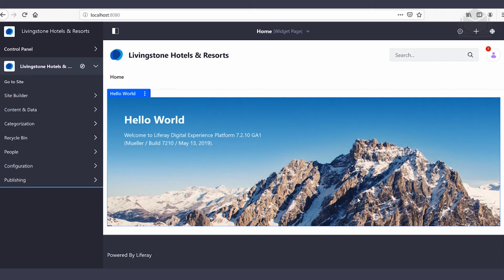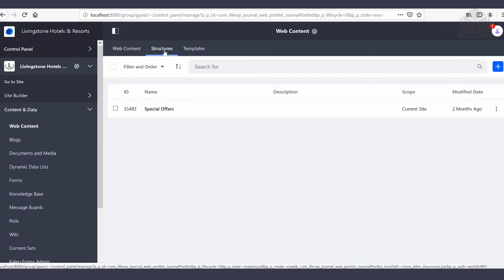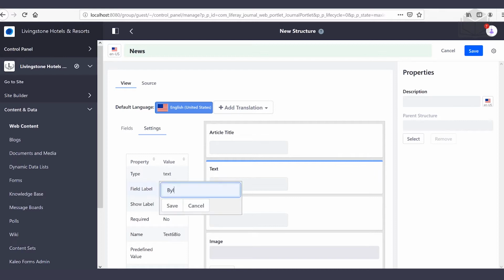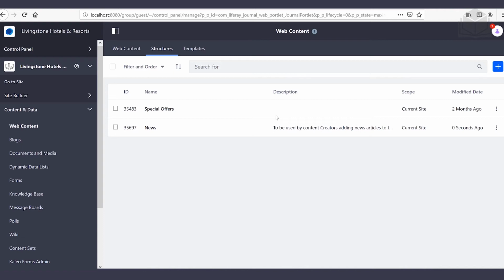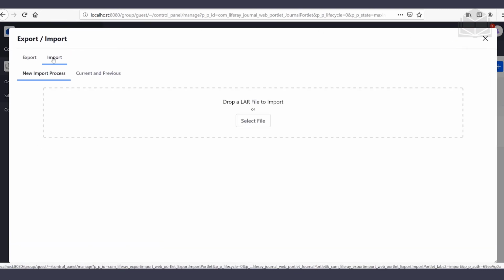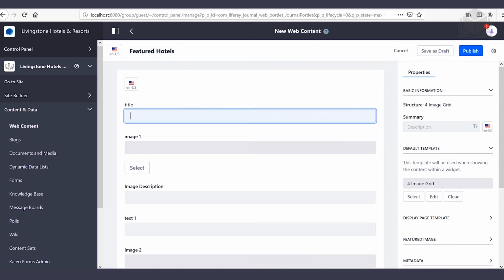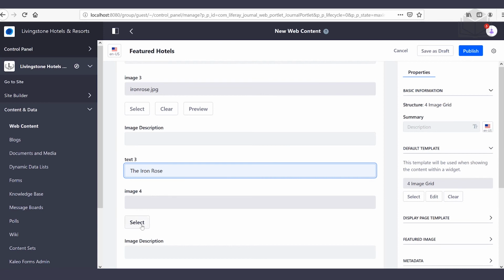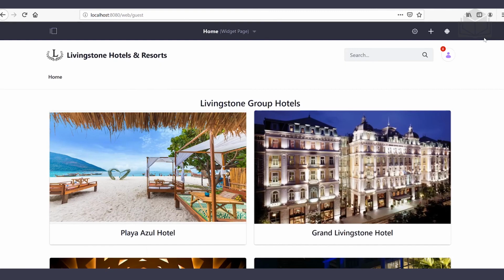7.2 Content Manager Exercise Creating Structures and Templates for Content Display